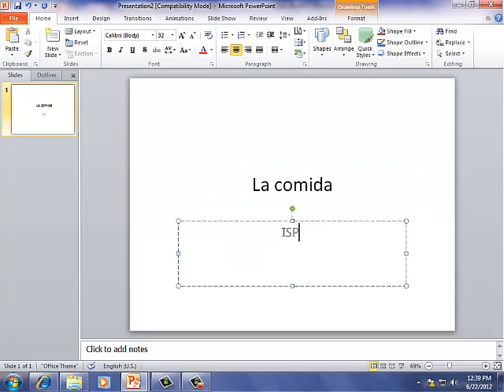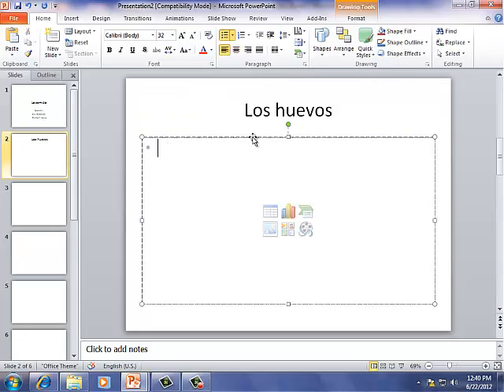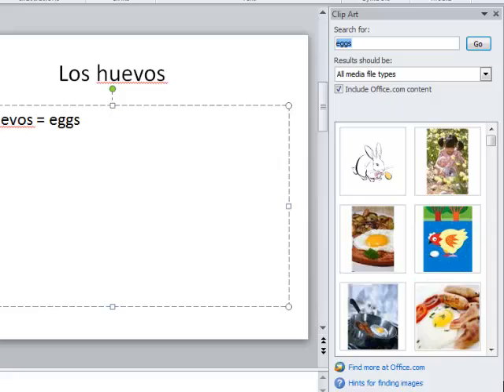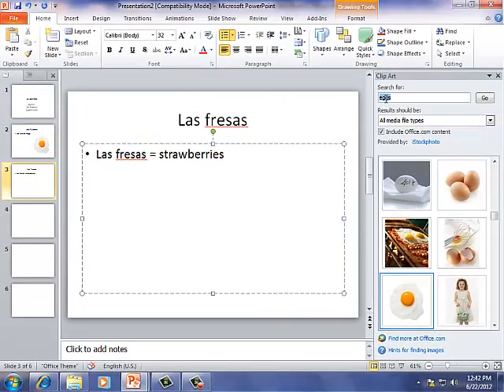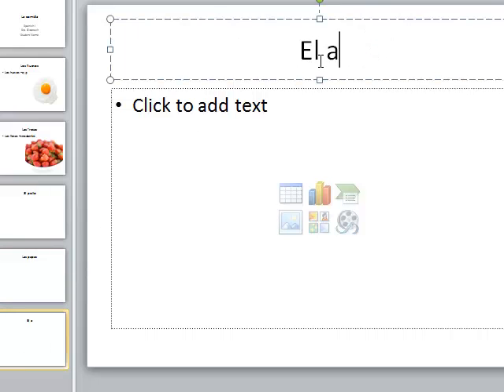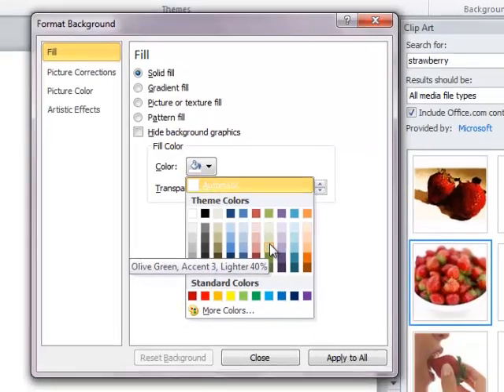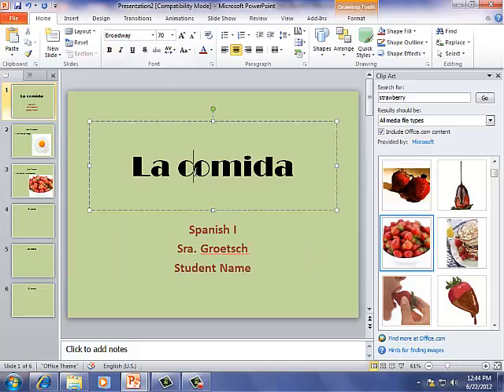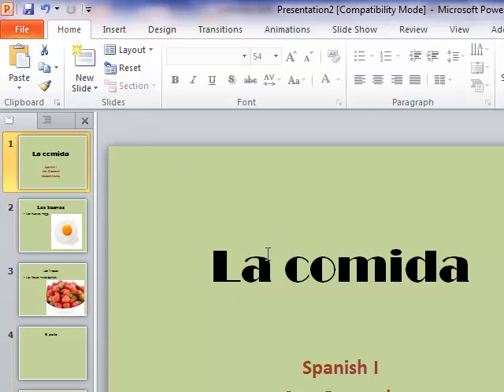Power Point Tutorial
Teaching beginning level students how to create a Power Point presentation.